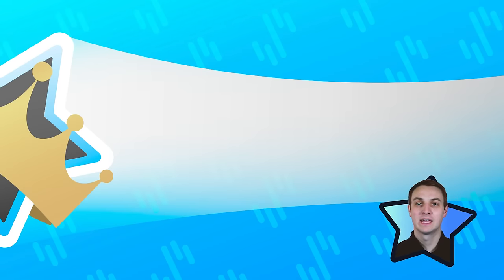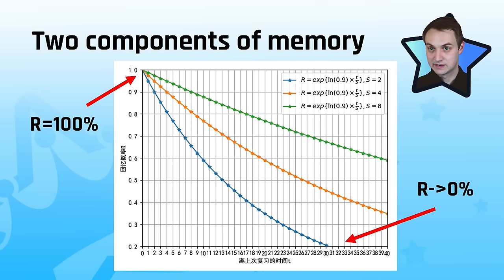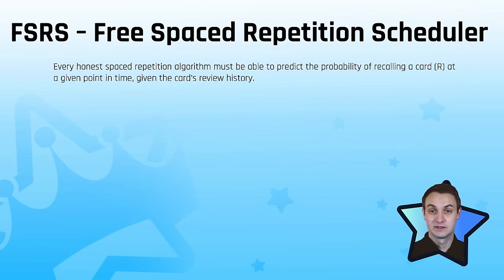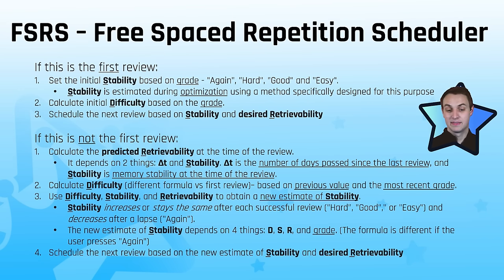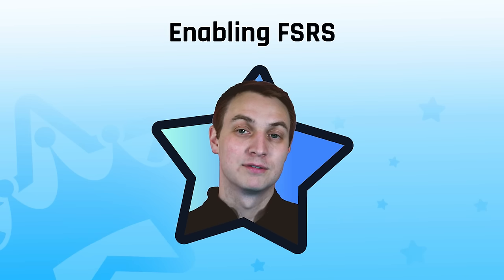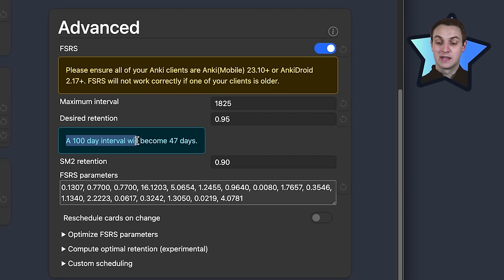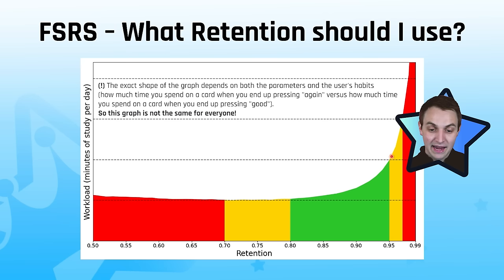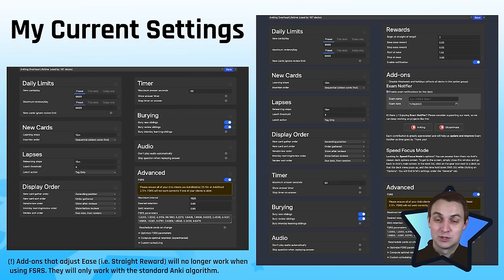The NEW Best Anki Settings 2024! New FSRS vs Anki default algorithm (SM-2)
This is a video about the new FSRS (Free spaced repetition scheduler) algorithm that was recently implemented into Anki. I go through how FSRS compares with Anki's default algorithm SM-2 (SuperMemo 2) including what the best settings for you are! This includes how to optimize and individualize Anki settings for whatever you're studying, what max interval and retention you should use, and more!

# Outline
00:00 Intro
00:15 New Anki version 23.10
00:55 outline
01:45 Anki's default algorithm SM-2
03:45 Components of memory
05:16 Pros and Cons of SM-2 algorithm (Anki default)
06:57 Intro to FSRS algorithm
08:27 How FSRS works - comparison with SM-2
10:29 Simple version of FSRS equation
12:35 FSRS vs SM-2 and other spaced repetition algorithms
14:35 FSRS parameters differ by content
15:48 Pros and cons of FSRS
18:40 My personal experience with FSRS
19:22 How to enable FSRS
24:01 Do I need to use all 4 buttons?
25:20 What retention should I use?
26:30 What max interval should I use?
27:42 FSRS Helper Add-on
29:09 My current settings
29:56 How to create high quality cards
31:04 Thank you

- (Jarrett Ye articles linked within this one. This one is great too!) Spaced Repetition Algorithm: A Three‐Day Journey from Novice to Expert

Recommended Supplies (controllers, computer accessories, etc)